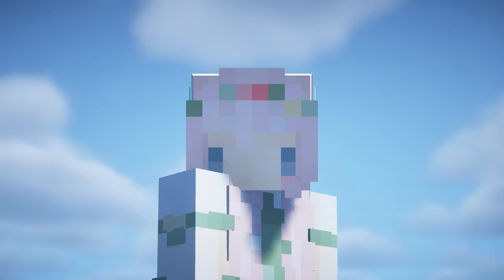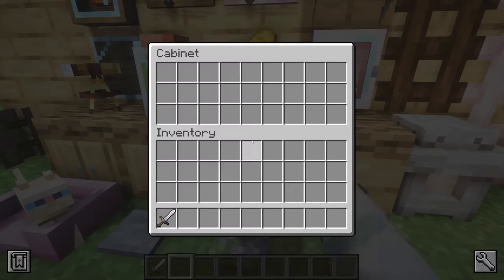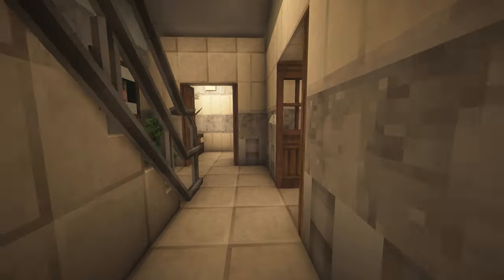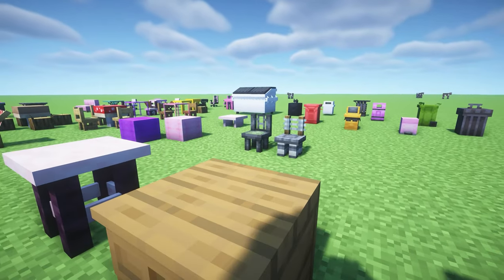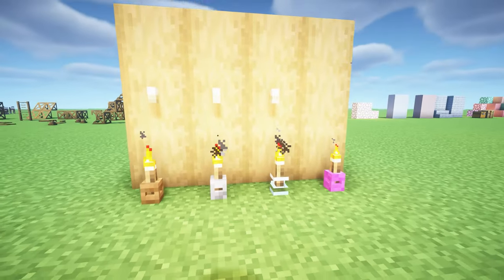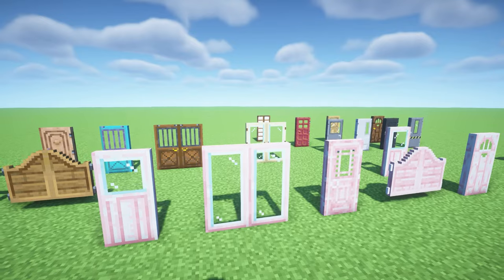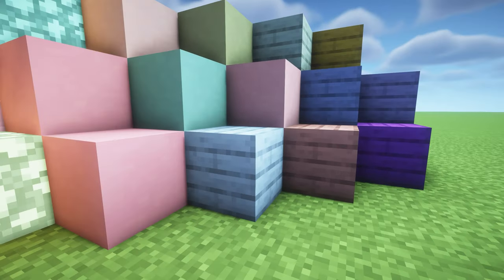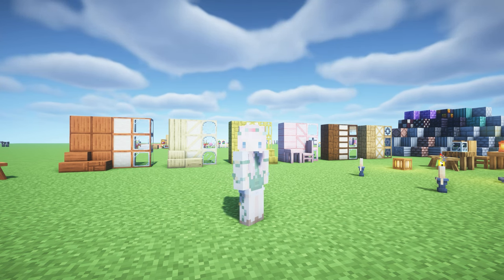TOP 10 New, Amazing, Underrated Furniture, Decoration & Building Minecraft mods! 1.19.2, 1.20.1+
If you didn't know I have a discord! I upload my modpacks here and you can share screenshots, art and discuss!
▬▬ ❝ socials ❞ ▬▬
☁️ Be sure to follow my planet Minecraft to see my texturepack collections!

⊹ If you are interested in high performance, super affordable with full customisation game servers check out

▬▬ ❝ Minecraft Mods ❞ ▬▬
0:00 Intro
0:27 Re:Deco
1:37 Pot leaves
1:51 Yuushys townscape
3:01 Builders crafts and additions
3:30 Skarts Decorations
4:25 Tanukis Decor
5:31 Additional Lights
6:02 Framed Blocks
6:51 Macaws Doors
7:37 Sea Foams Dyable Blocks
8:32 Builders Delight